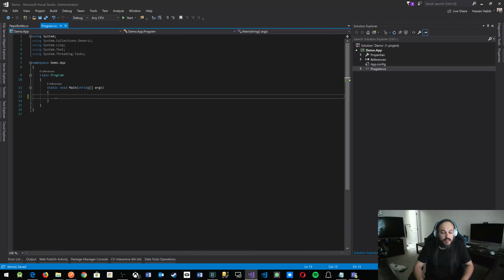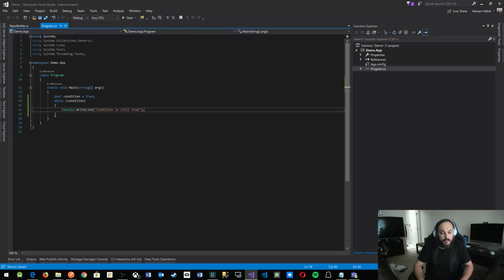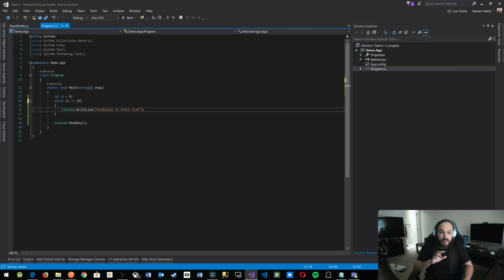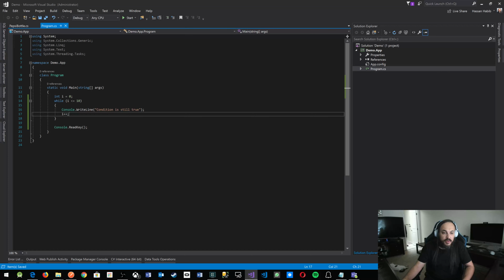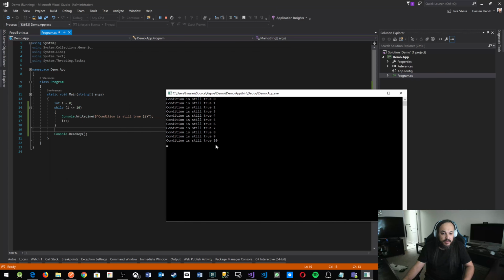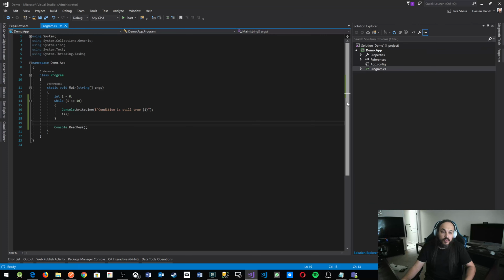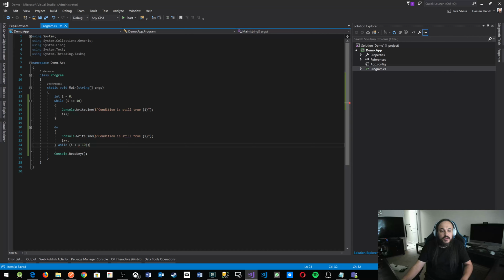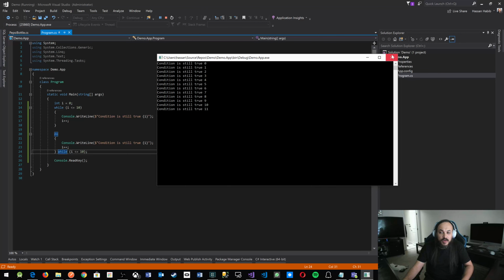C# from Scratch - While & Do While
In this video we are going to talk about while and do-while and how to use them, when to use them and why they are different from each other and from for loops.